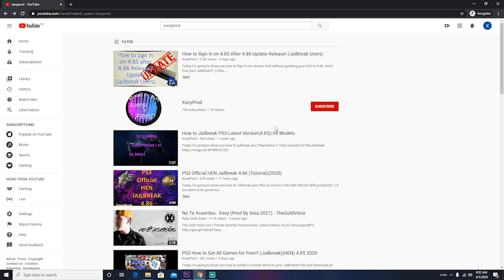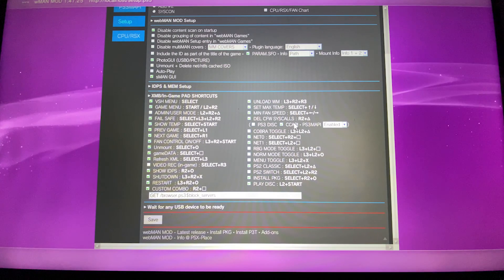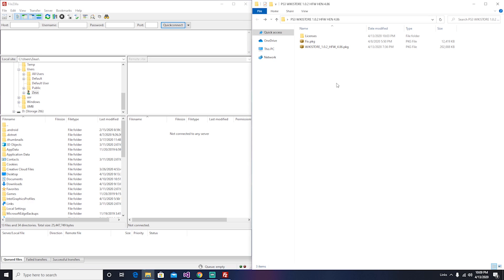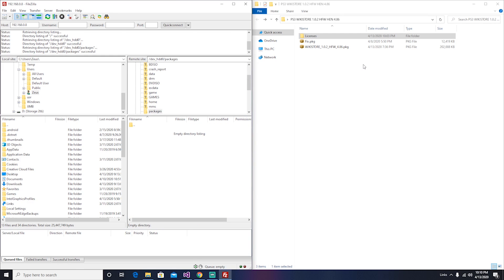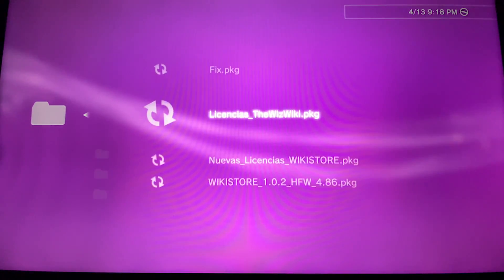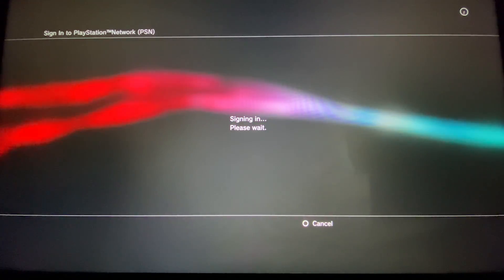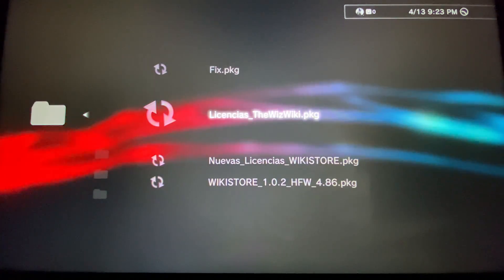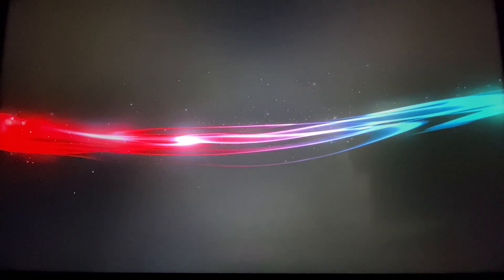NEW PS3 WiKiStore! HFW/CFW (4.86)- (Tutorial)(2020)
Today I'm going to show you how to install the New WikiStore for PS3 on Hybrid Firmware or Custom Firmware in version 4.86. This Method shows you how to install PKG files without any errors.